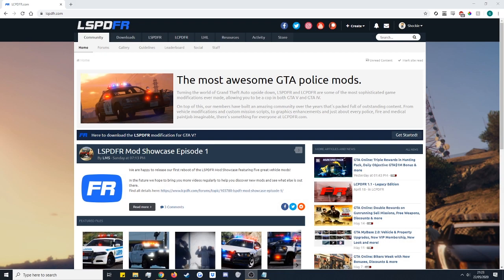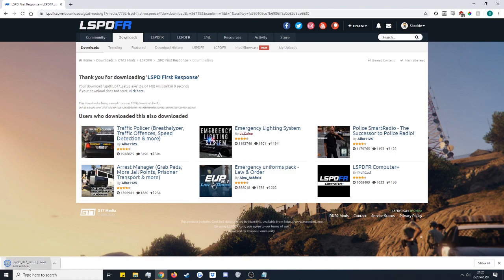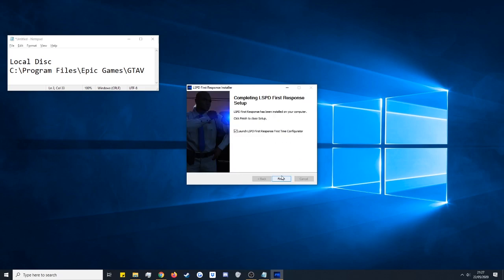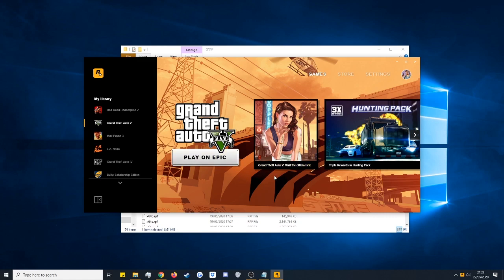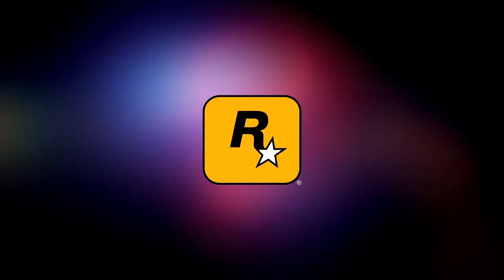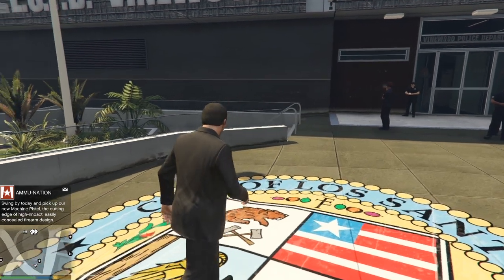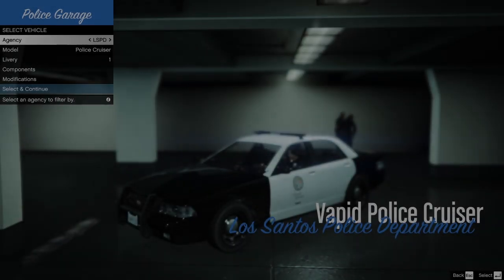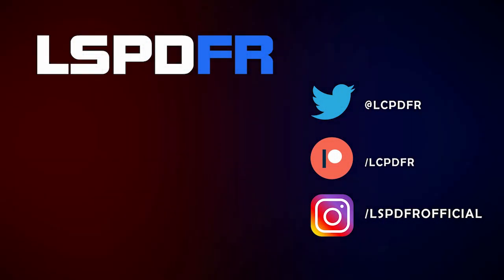How to install LSPDFR for GTA 5 on Epic Games and Steam Versions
Welcome to the LSPDFR Official Tutorial on how to download and install LSPDFR for GTA 5 on Epic Games and Steam Versions. In this tutorial Shockie runs seamlessly through the steps needed to install the mod and how to go on duty for the first time.

Default Epic Games Location:
C:\Program Files\Epic Games\GTAV

Default Steam Location:
C:\Program Files\Steam\steamapps\Grand Theft Auto V